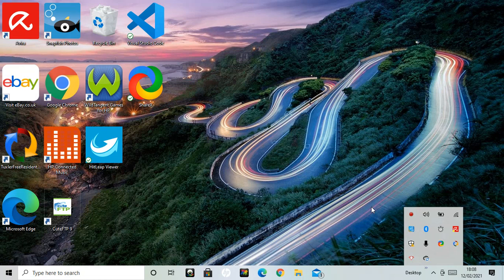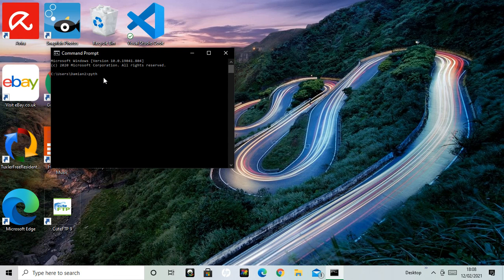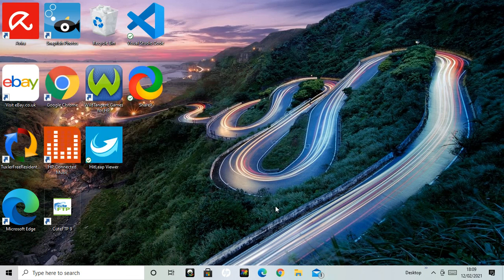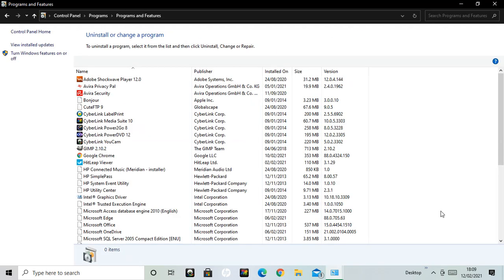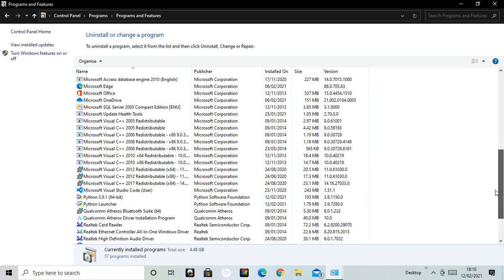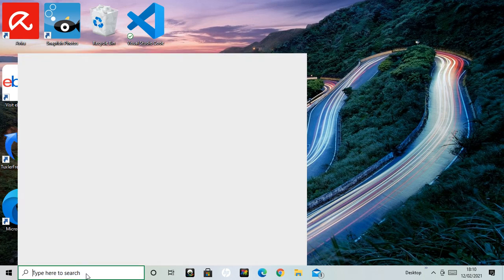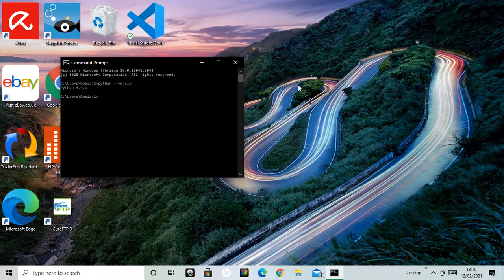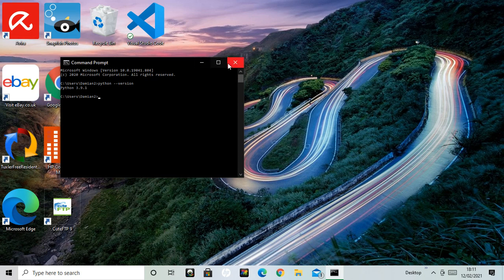Python does not show in command prompt - fix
If Python does not show in command prompt. Uninstall Python from control center. Download from site but make sure to tick add to path in options.